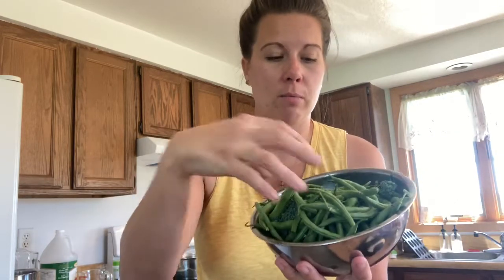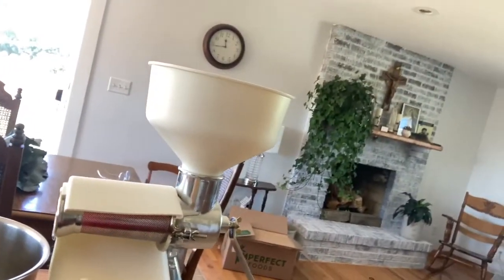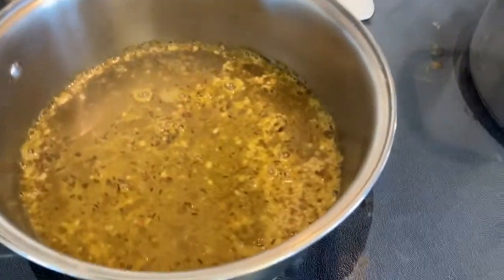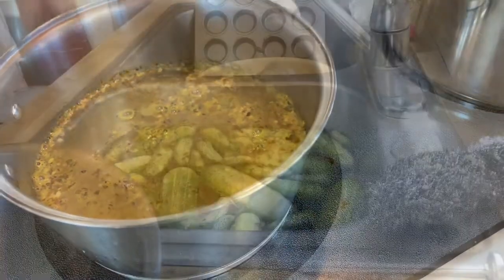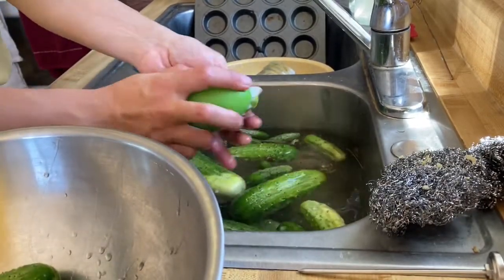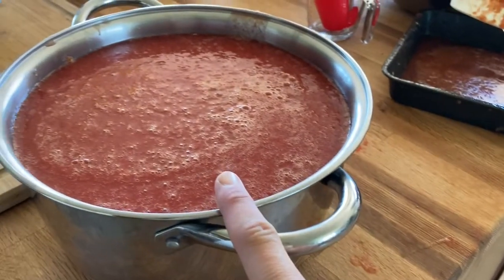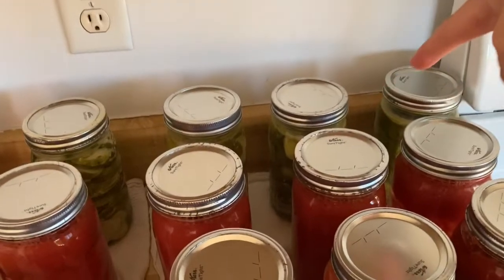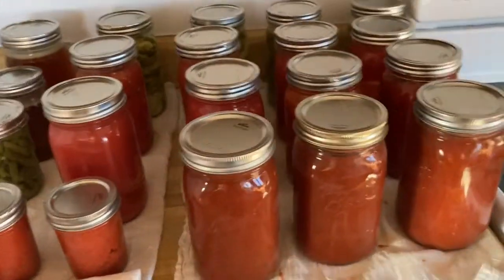Preserving the Harvest - Pickles and tomatoes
Preserving and canning our harvest from earlier on the week. Between recently picked and frozen tomatoes waiting for more to can, we likely had 50-60lbs of tomatoes.

Make sure to like if you would like more of them.

* As an affiiliate it means we get some kickback if you sign up as a new account and spend $100 or more in the first 60 days.